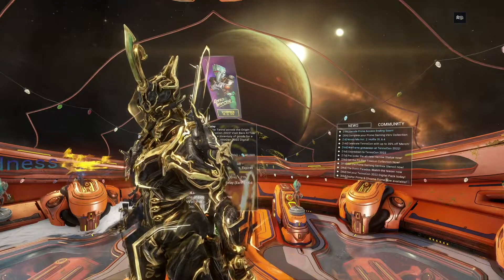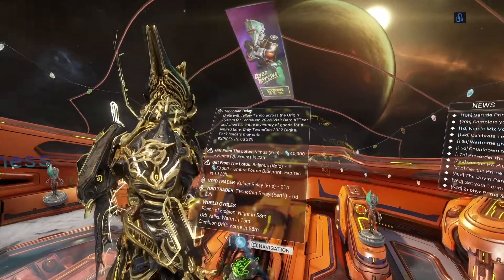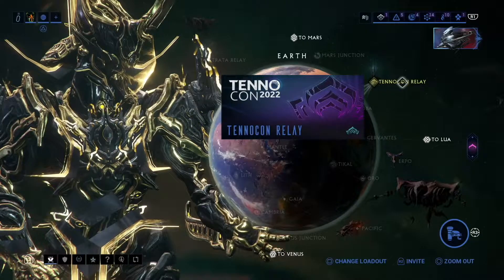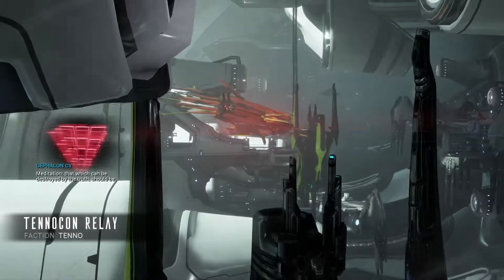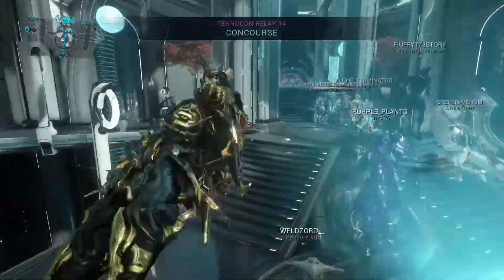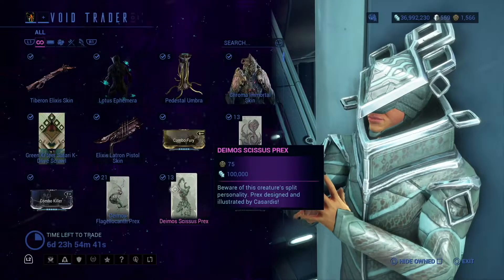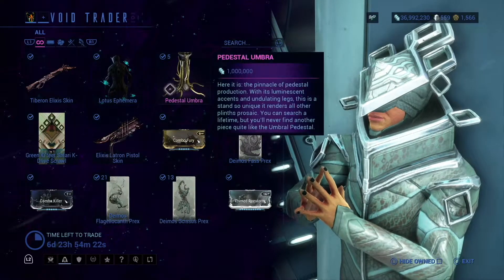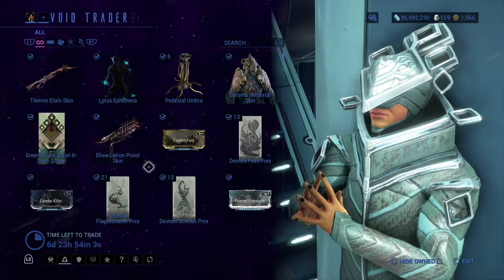How to Access TennoCon 2022 Void Trader in Warframe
TennoCon 2022 is here in Warframe, and here is how to access the special Tennocon 2022 relay.

★ ABOUT ME ★